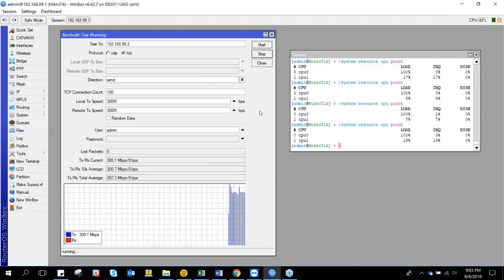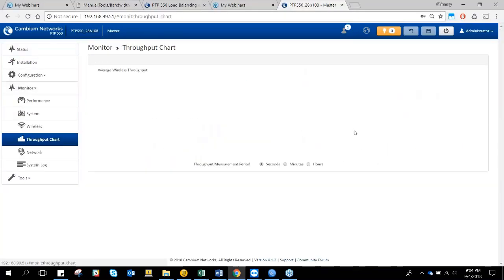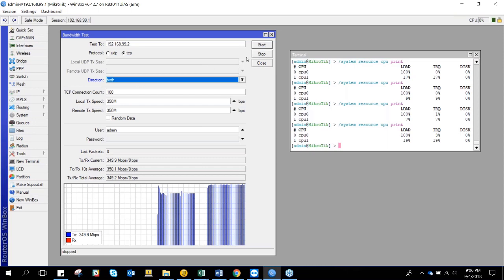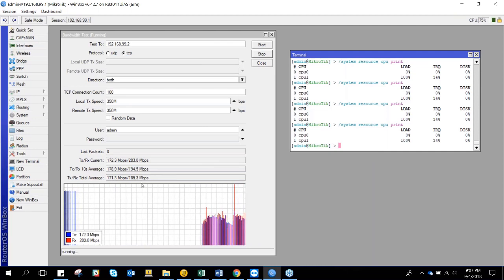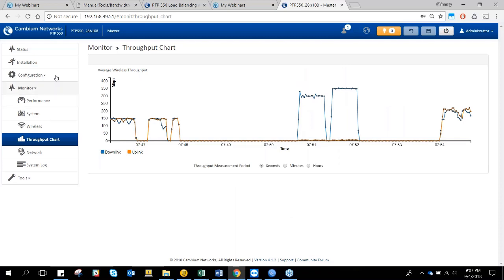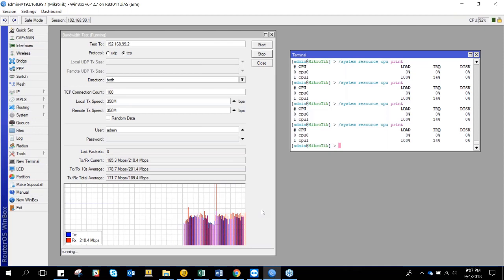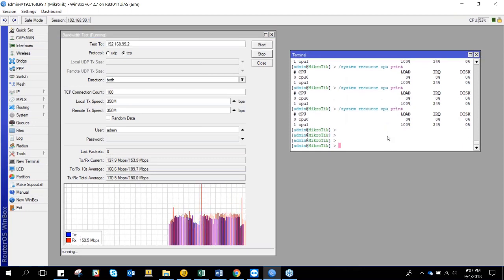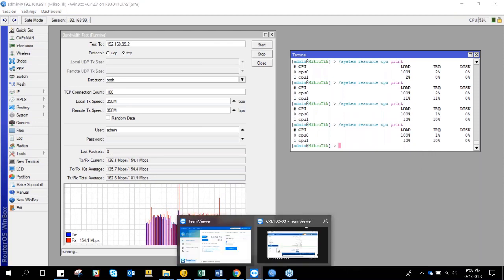PTP550 LinkTest Part4